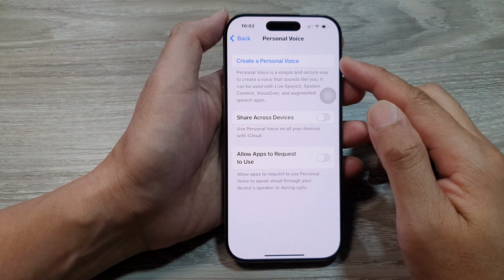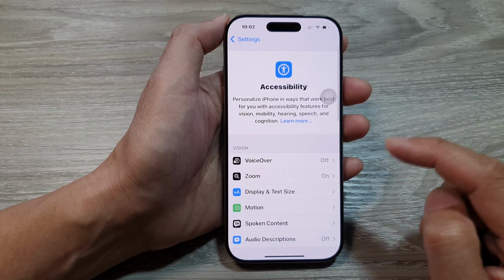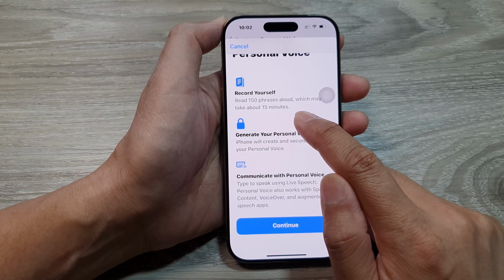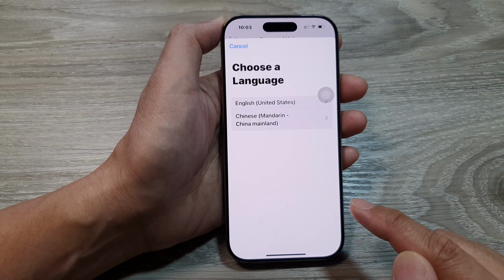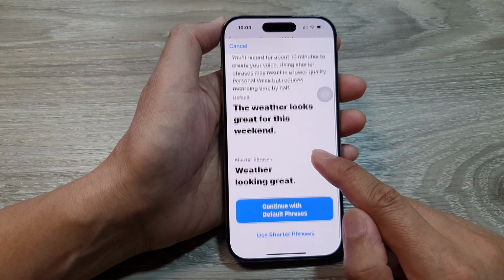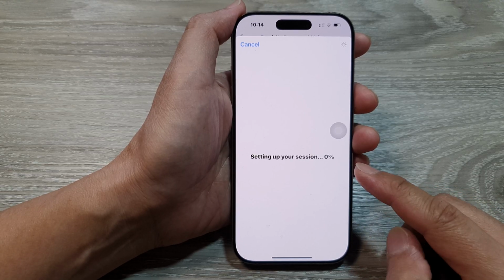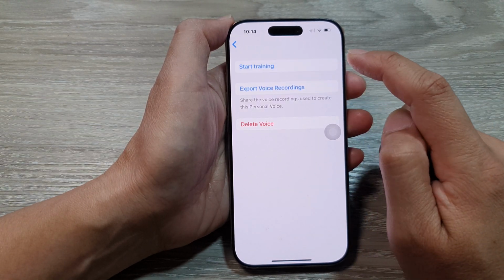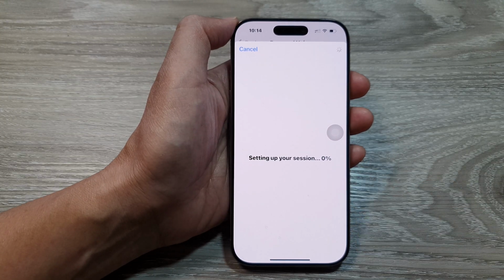iPhone 16/16 Pro Max: How to Create A Personal Voice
Learn how to create a Personal Voice on your iPhone 16, 16 Pro, 16 Pro Max, or 16 Plus running iOS 18. This step-by-step guide explains how to set up and customize a unique voice that reflects your personality, which can be used for Live Speech and other accessibility features. Perfect for enhancing communication and personalizing your iPhone experience!